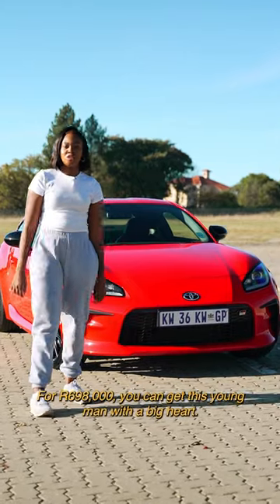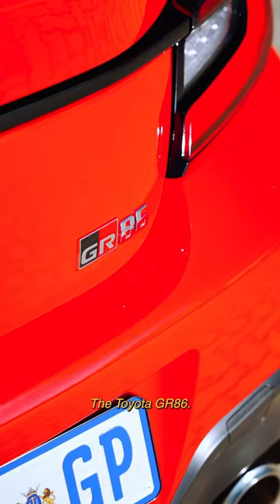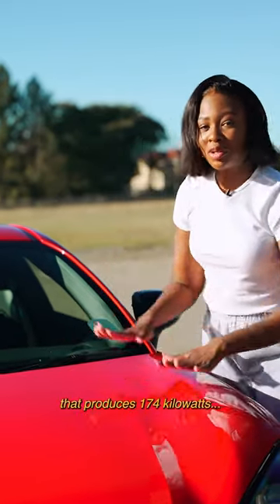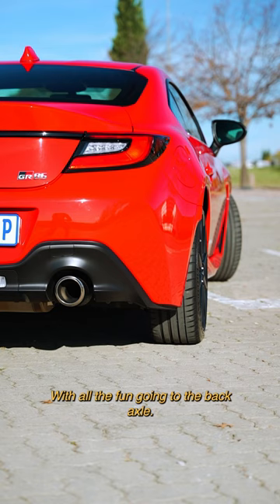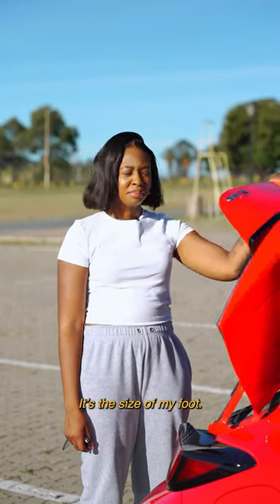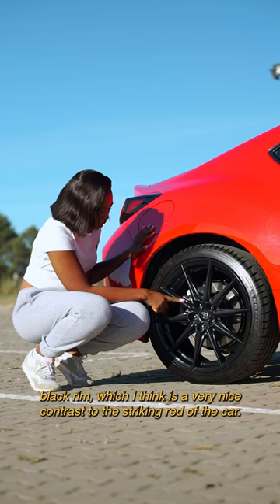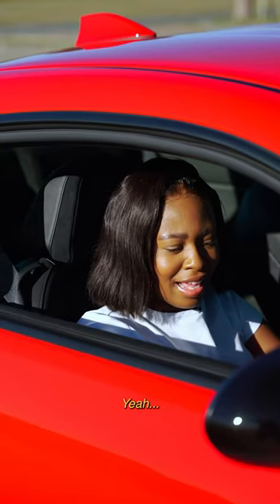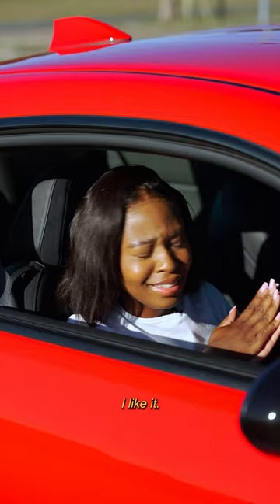Toyota GR86 run around!